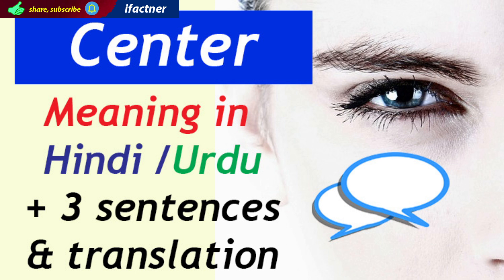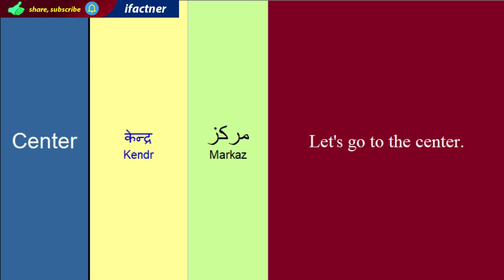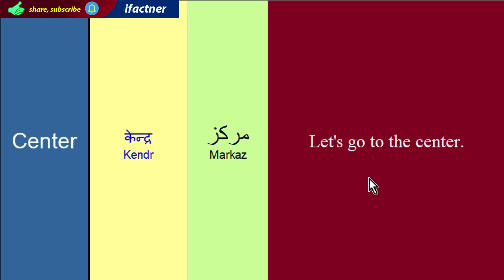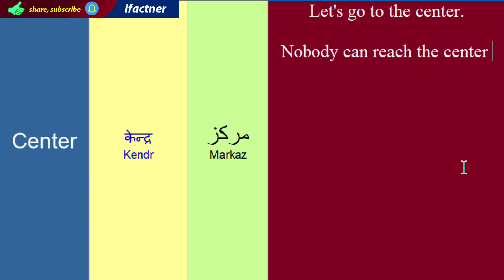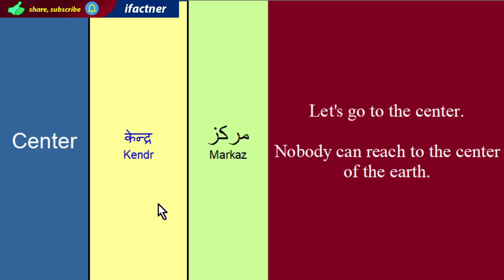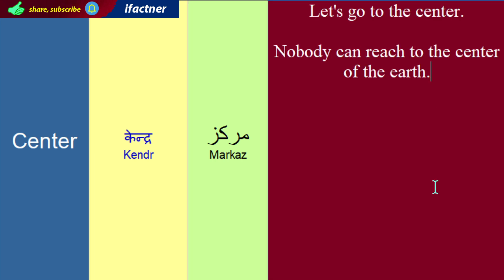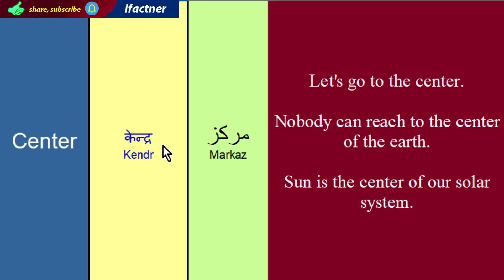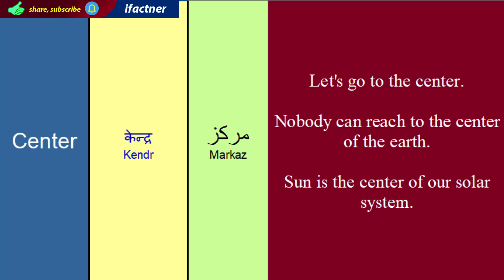Center meaning in Hindi English words meaning in Hindi Urdu with example sentences & translation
Learn center meaning in Hindi. Ifactner teaches the meaning of English word center in Urdu in English vocabulary words meaning in Hindi, Urdu video tutorial.
You can watch the English, Hindi, Urdu words meaning series with English Hindi dictionary and English Urdu translation
Some of the example sentences of English word center with translation in Hindi and Urdu are as follows:
Let's go to the center.

Nobody can reach to the center of the earth.

Sun is the center of our solar system.

As an exercise, please write a sentences using the word center in the comments box below in Youtube.

We discuss what is the meaning of English word center. Learn the meaning of center in Hindi and Urdu. I also give you three example sentences in which we have use the word center. I also teach you how to translate English sentence in Hindi.